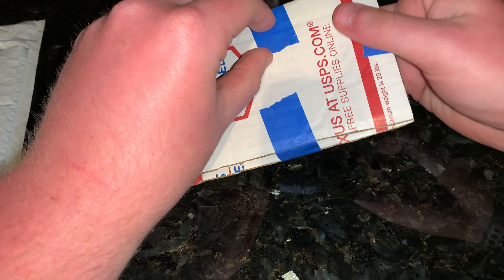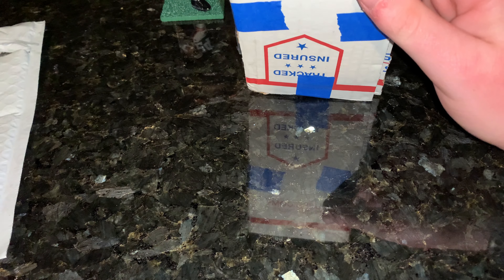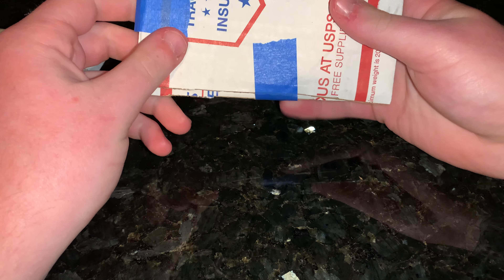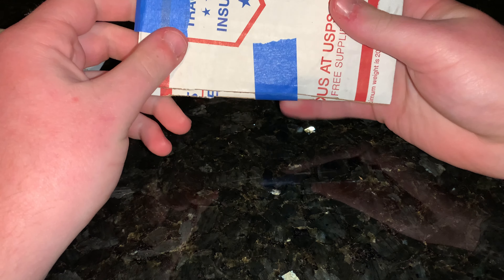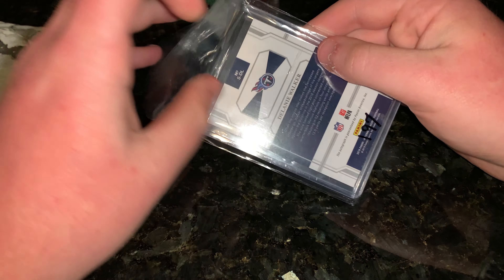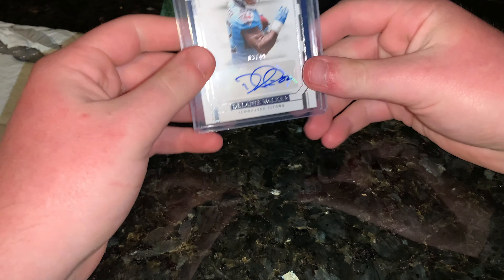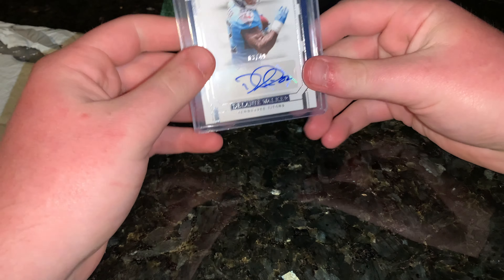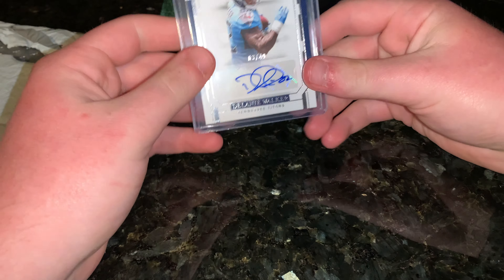New eBay Pickup!